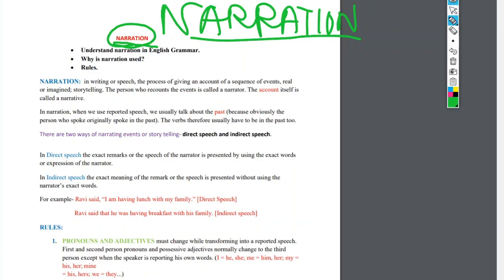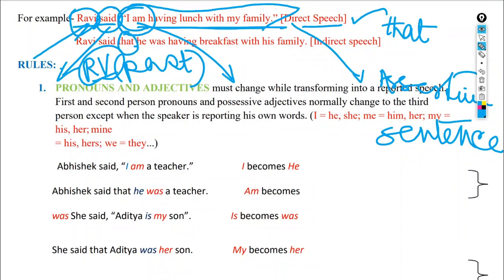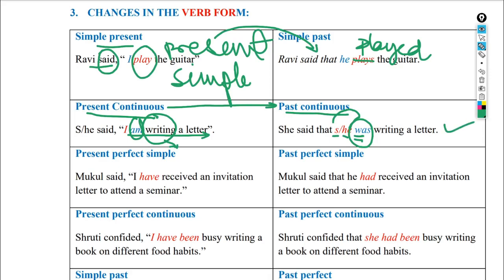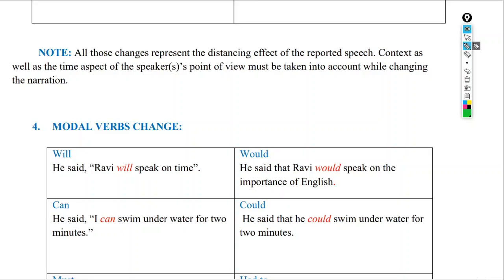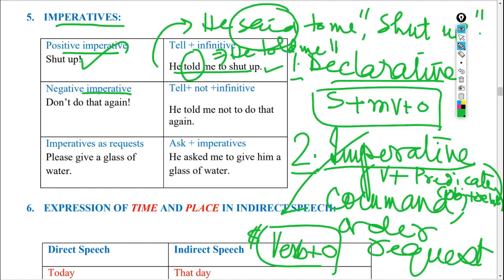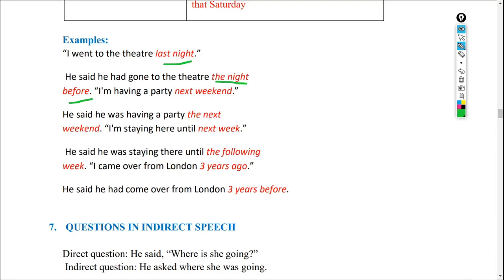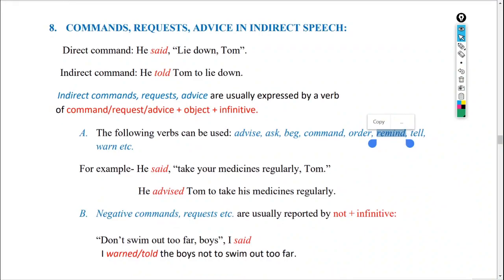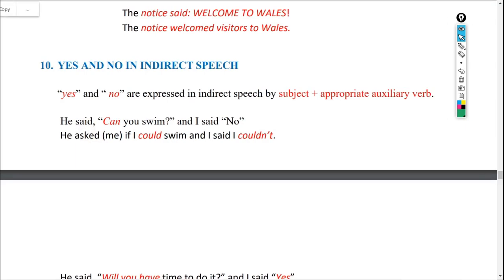Narration in English | Direct and Indirect Speech in English | Narration Change/Rules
This we can say an indirect speech or reported speech. ... There are some major rules to change these speeches from direct to indirect. We need to consider the tense, pronoun, words that describe time, place, distance, types of sentences, etc.

narration change,
narration class 10,
narration class 8,
narration interrogative sentence,
narration english grammar,
narration assertive sentence,
narration all rules,
narration and voice,
narration assertive sentence rules,
narration and representation,
narration all types,
narration class,
narration class 10th,
narration change interrogative sentence,
narration change imperative sentence,
narration direct and indirect,
narration direct and indirect speech,
narration definition,
narration english,
narration example,
narration for class 10,
narration for class 8,
narration full course,
narration grammar,
narration general rules,
narration grammar in hindi,
narration in english